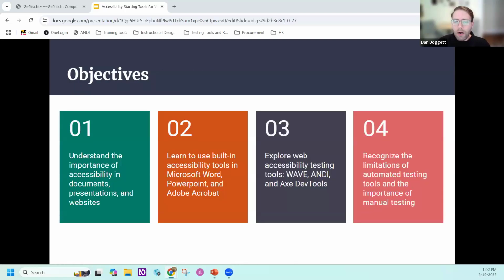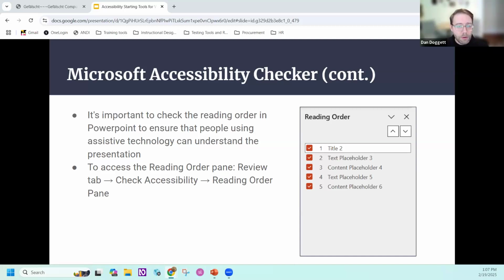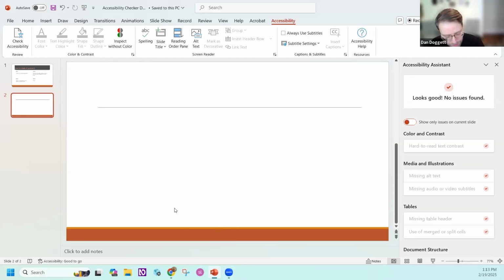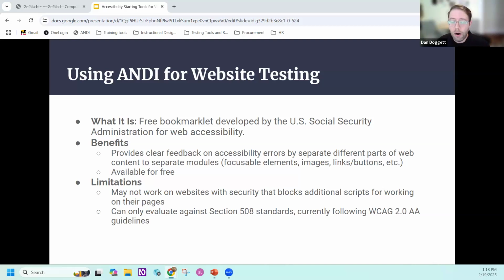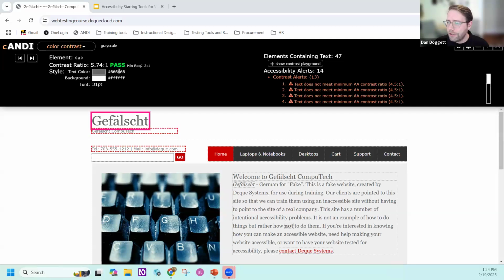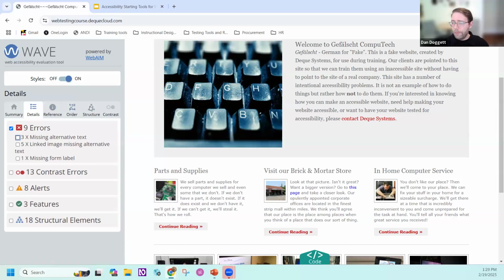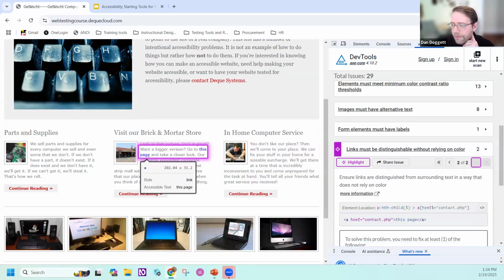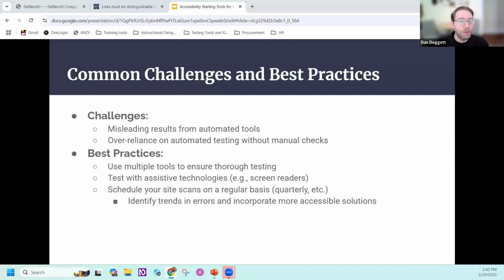Accessibility Starting Tools for Web and Documents | MDTAP IT Accessibility Initiative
Automated testing tools are a great start to ensure your content is accessible. This session will focus on the various automated accessibility tools used in web and document accessibility along with demos of their features and limitations.

Captions provided by AI Media.